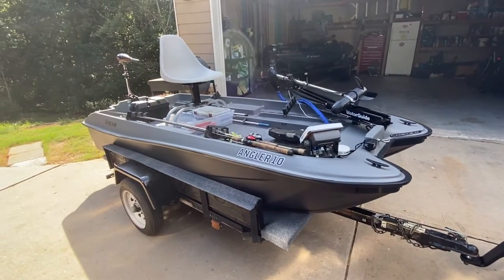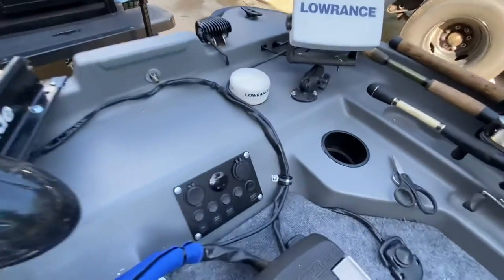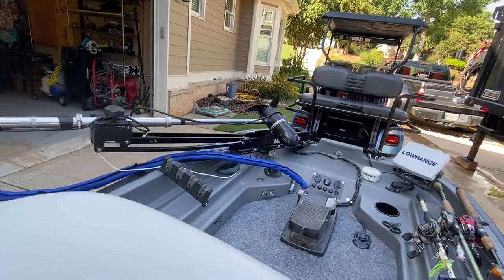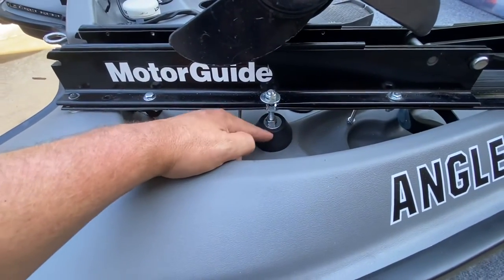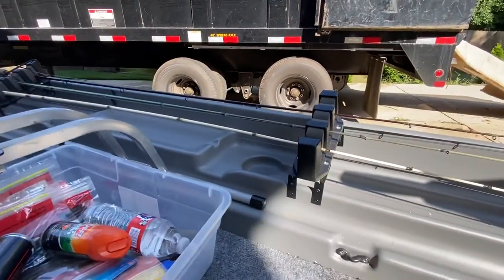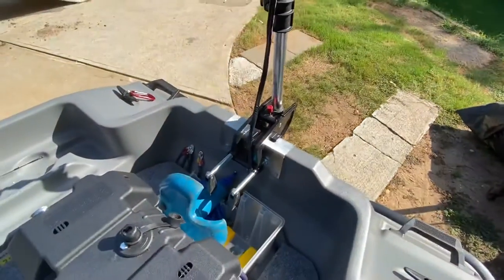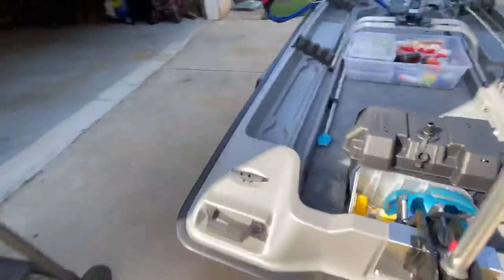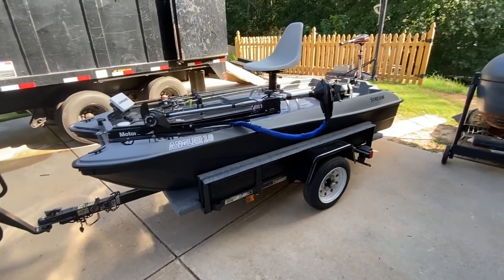Plastic 10’ boat modded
Field and stream angler 10 build